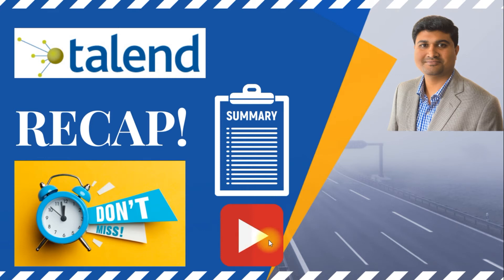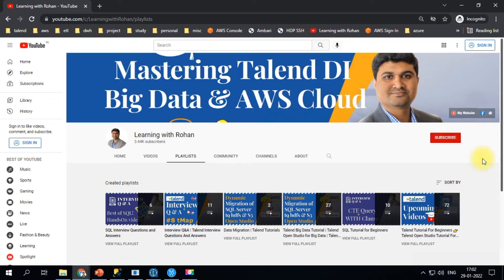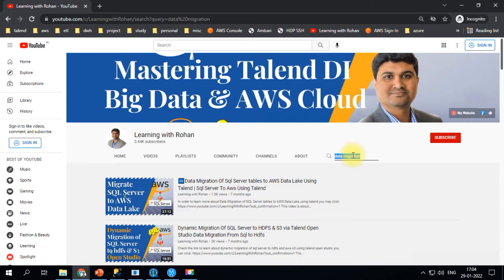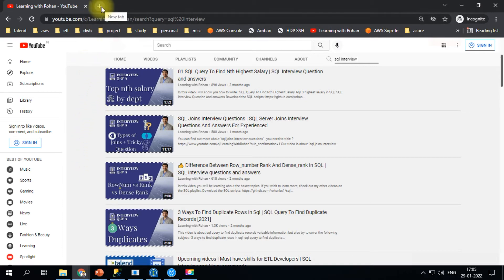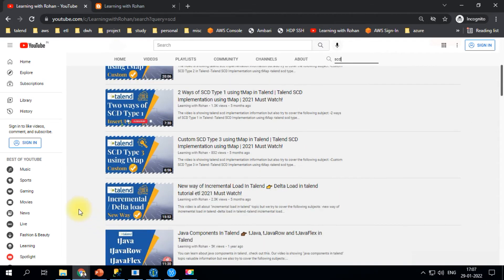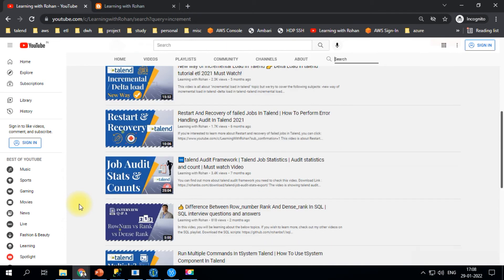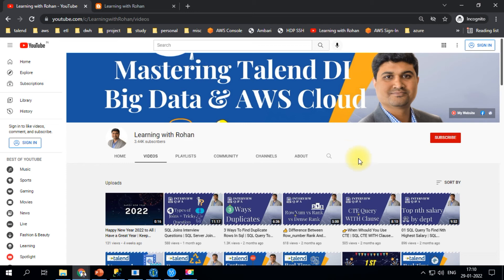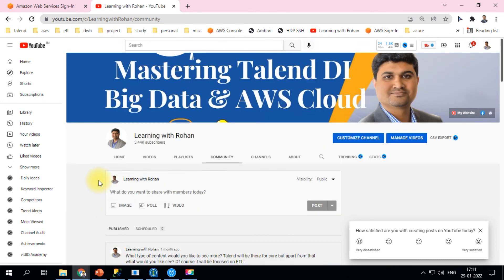Recap of videos on my channel | Quick peek into my channel and contents | Talend ETL Tutorial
In this video, I am giving you all the walkthroughs and a summary of videos on my channel. You may want to watch this fully so that you know exactly what are all the important topics that are available on this channel

Recap of videos on my channel |
Quick peek into my channel and contents |
Talend ETL Tutorial

what are the courses to be learned for software jobs,
best software course to get job easily,
which course is best for software job,
computer courses for software jobs,
online courses for software jobs

Keep learning and sharing the knowledge